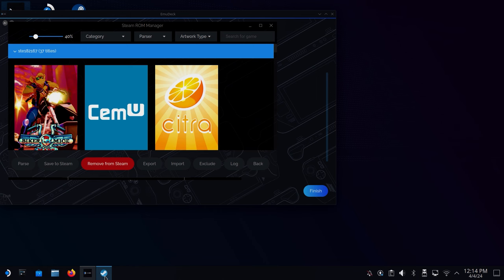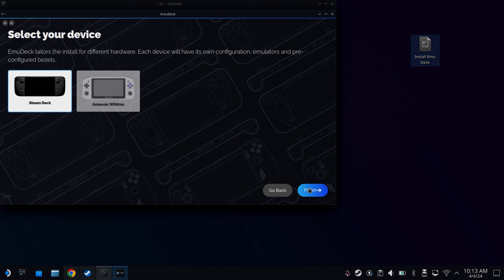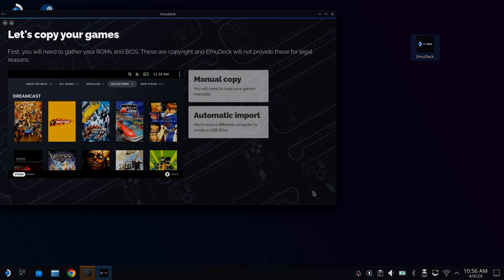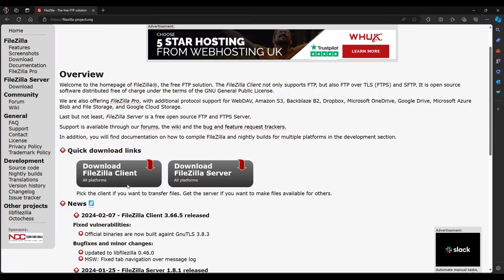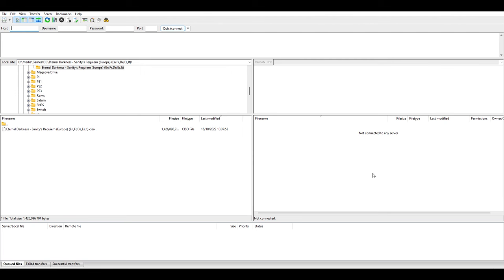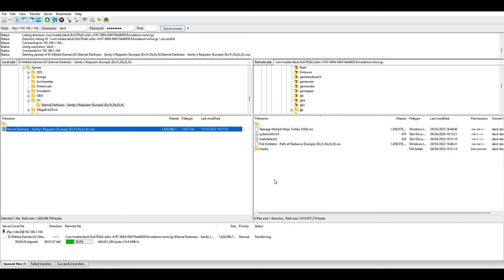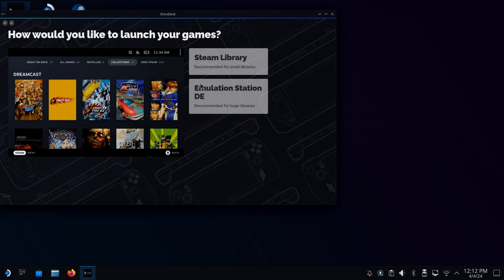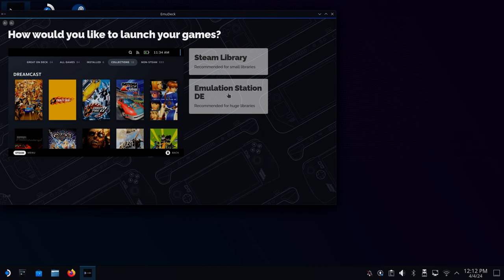How To Install Emulators on the Steam Deck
In this comprehensive guide, I will show you how to setup emulators on your Steam Deck using Emudeck, as well as how to transfer games to it via Filezilla. Whether you're a retro gaming enthusiast or just looking to expand your gaming library, this tutorial will walk you through the steps to set up and configure your Steam Deck to support emulators for a wide range of consoles, including the PlayStation 2.

Steam Deck 64GB
SanDisk 512GB Micro SD
Ivoler Steam Deck Dock

My Creator Setup
Sony ZV-E10
Blue Yeti Mic
Raleno Soft Box Lighting Kit